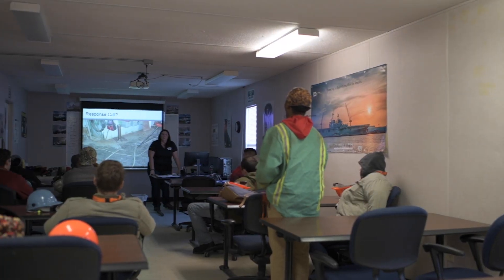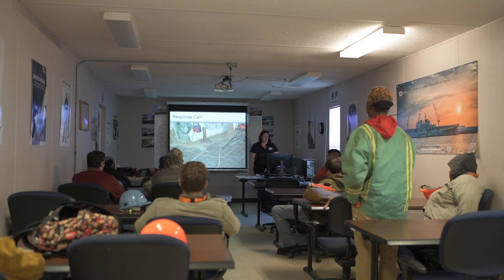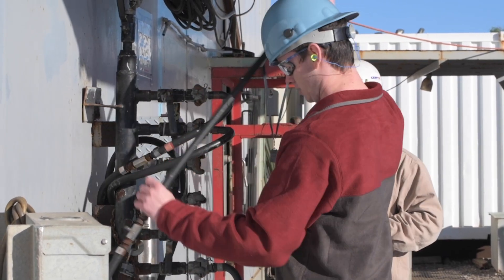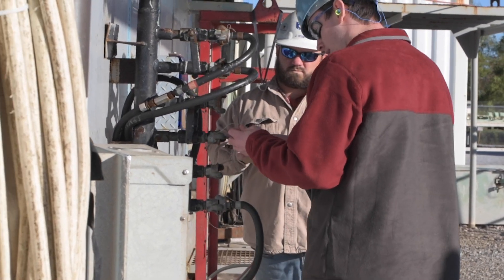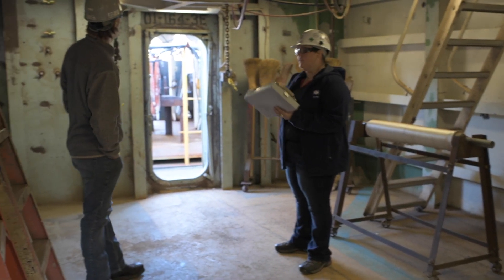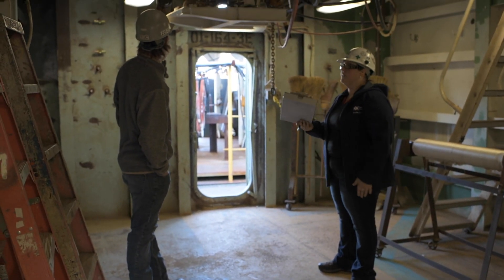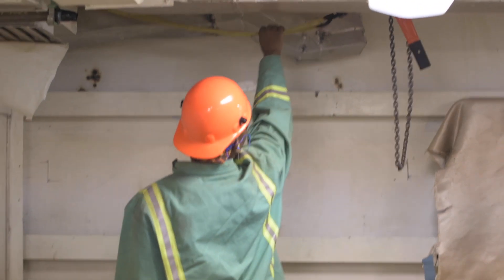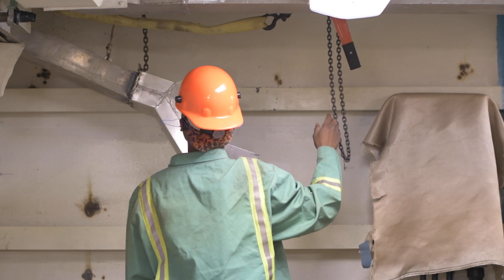Transforming HII: SPACES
Ingalls Shipbuilding is transforming its culture to promote a safe work environment for shipbuilders through its Situational Perception and Condition Evaluation Simulator (SPACES).

Chris Buzbee, a safety engineer at HII’s Ingalls Shipbuilding division, says “SPACES is transformational because it’s putting safety in the hands of the workers and I think that’s very important. It’s giving them ownership.”